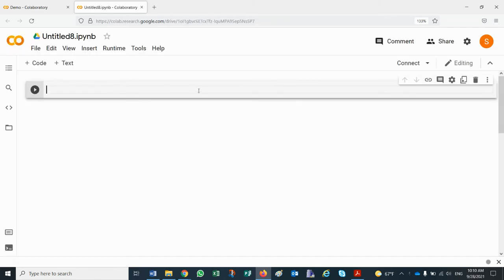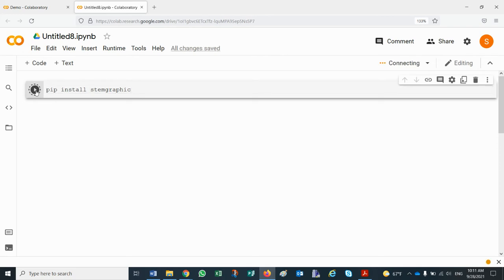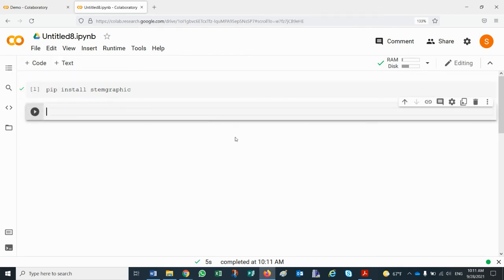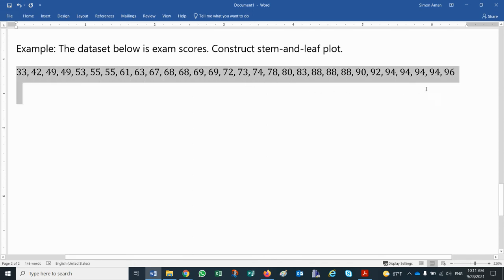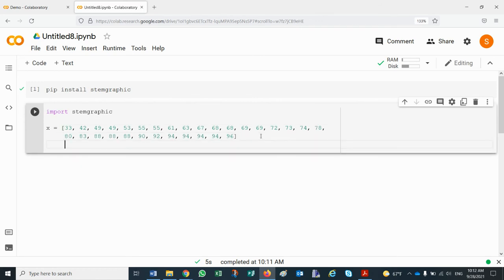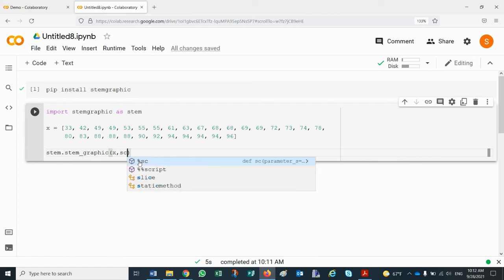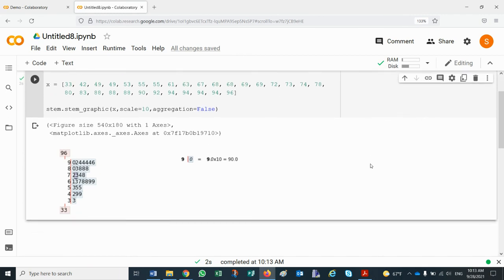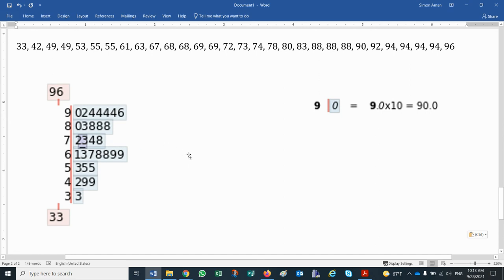Python: Stem-and-leaf plot